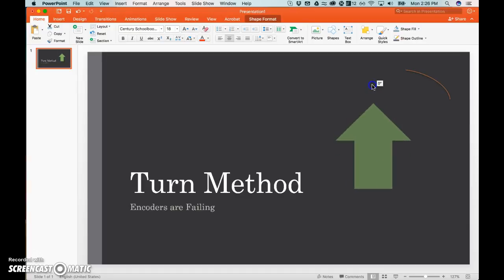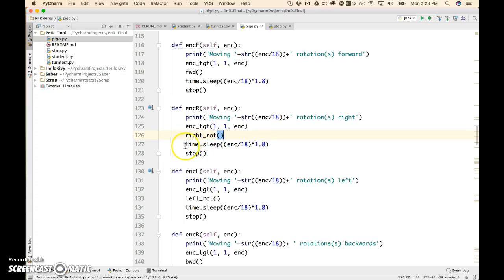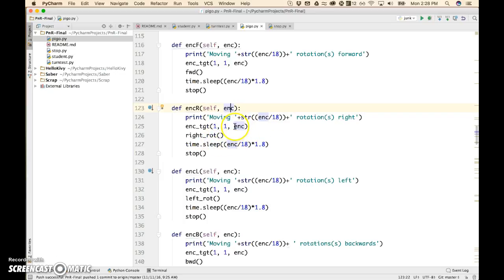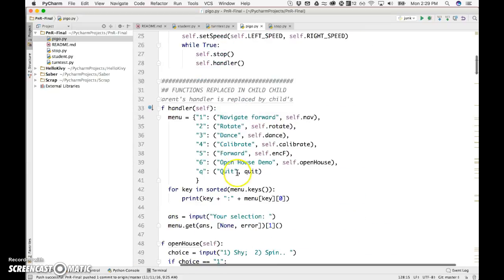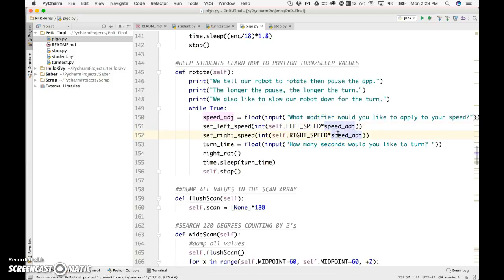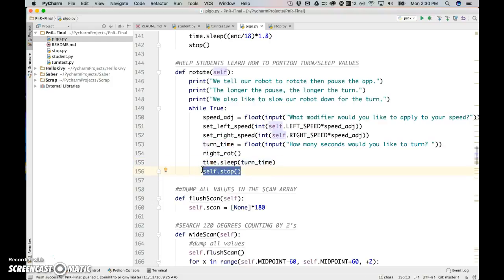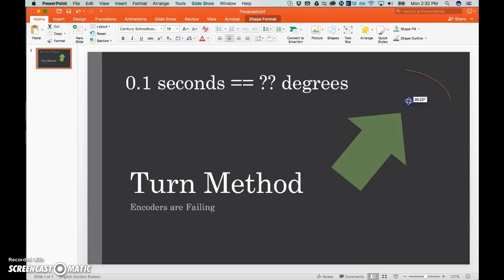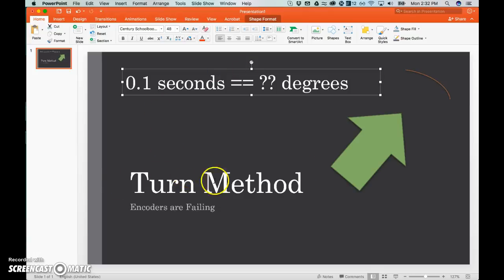PnR-Final - GoPiGo - Turning Accurately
Our encoder work has failed. Now we're trying out an accurate time.sleep approach to figure out how to make exact turns.